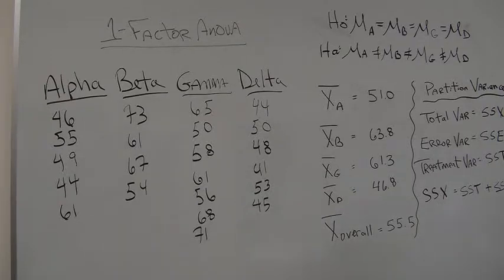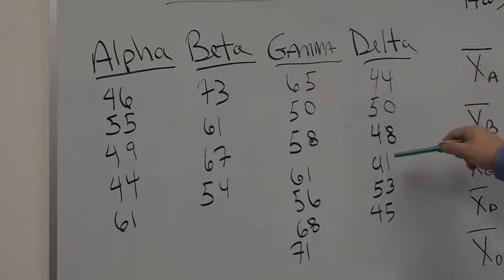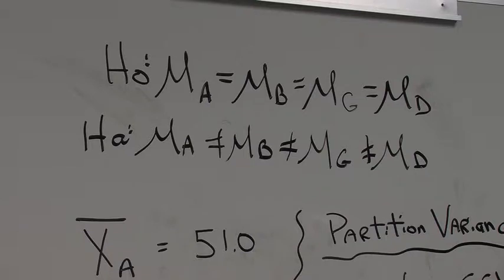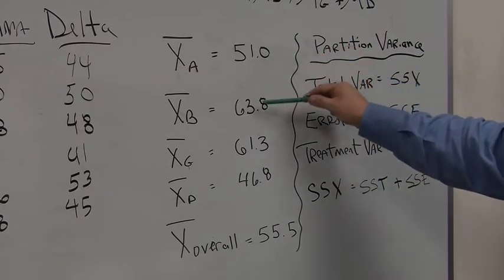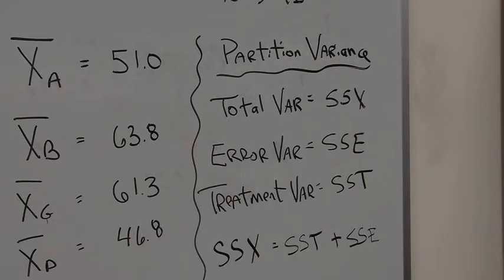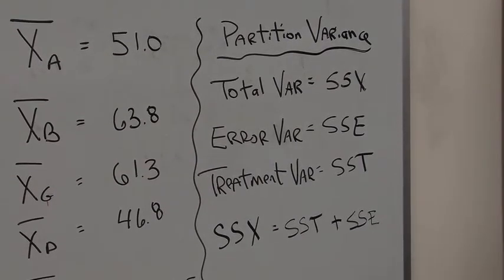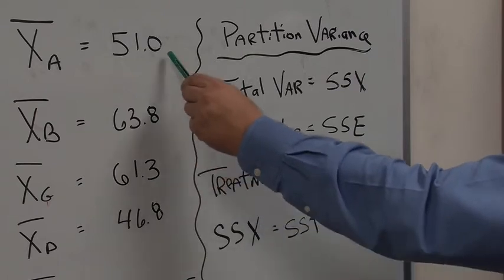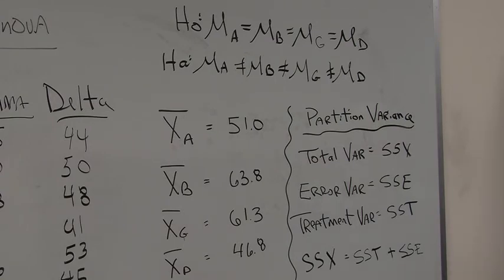(13) ANOVA intro